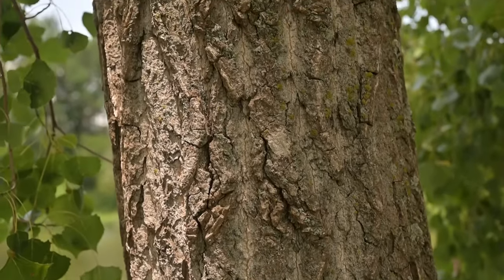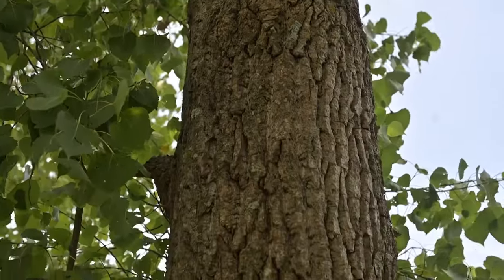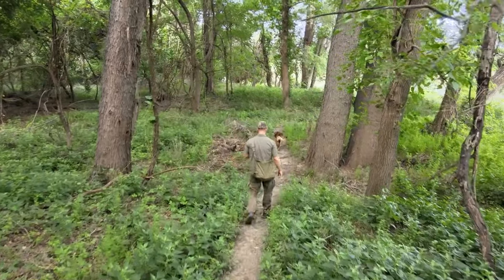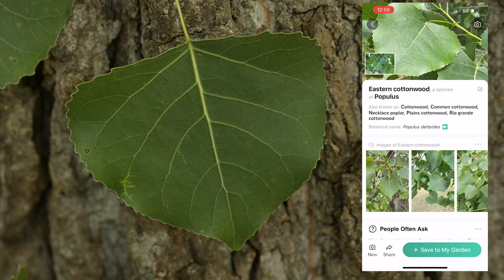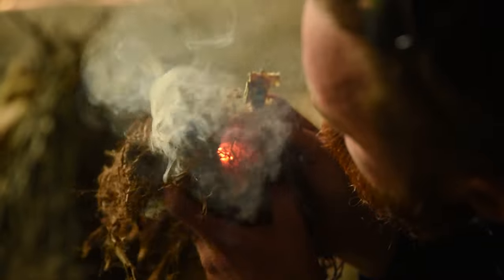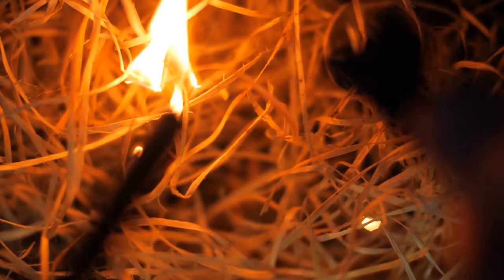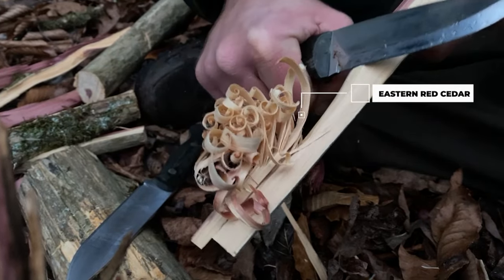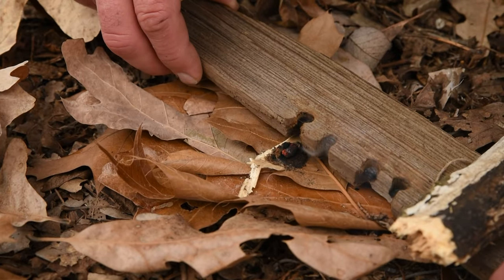The Best Friction Fire Wood in North America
This video will teach you all about the best friction fire wood you can find in North America and its medicinal uses.

This is the first video in a series of videos that will cover the most important trees to know for survival and bushcraft. If your interesting in becoming a certified survival Instructor, please visit the link below and for veterans, our program is now GI bill approved.

0:00 Intro
1:25 Identification
3:30 Survival Uses
6:00 Medicinal Uses